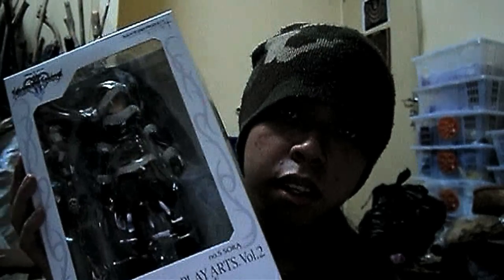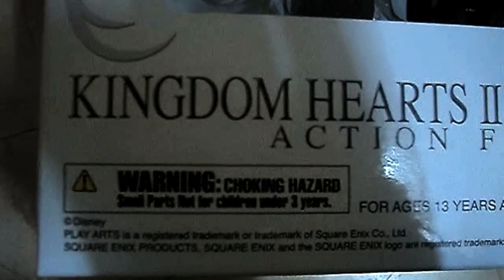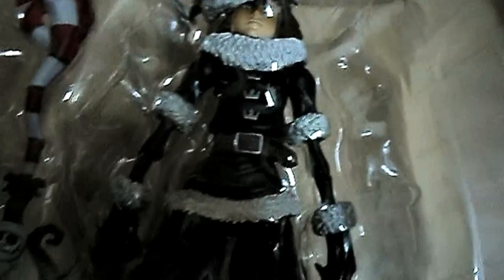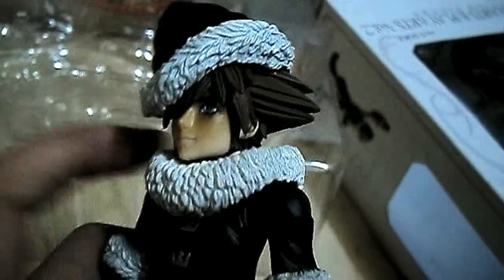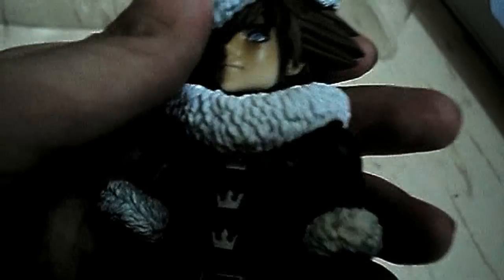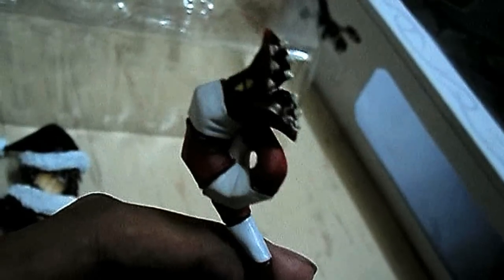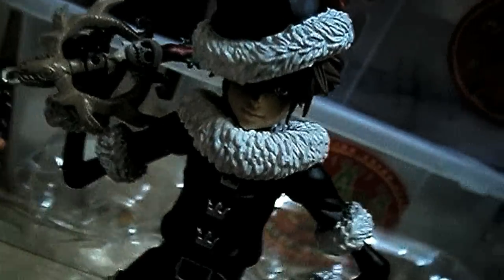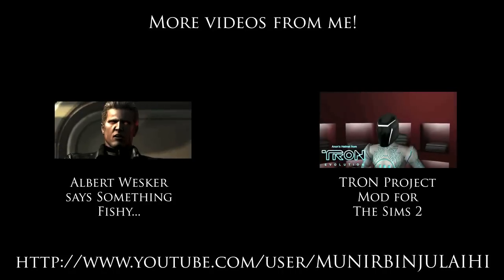PLAY ARTS Christmas Town Sora Figure Review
Wow, it's been for awhile I haven't do any video reviews lately. o.O

Anyways, here's one of my latest figure review of today and it's PLAY ARTS Christmas Town Sora from Kingdom Hearts 2.

Although I haven't played the Final Mix version, but the game was pretty awesome with all this Keyblades and all that stuff. And the figure is absolute detailed, almost the same as in the game.